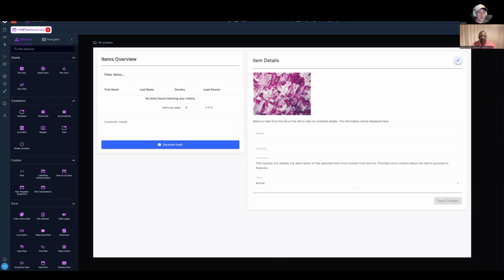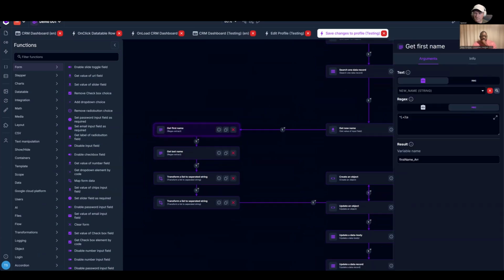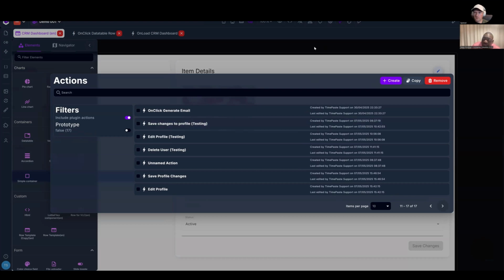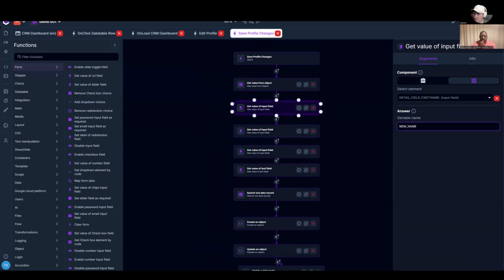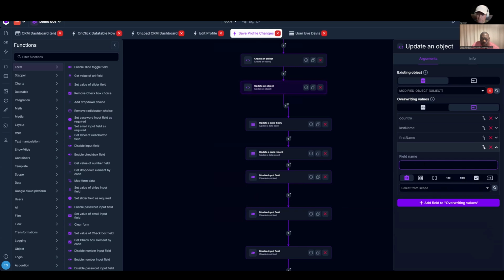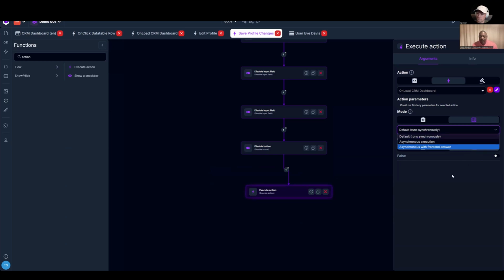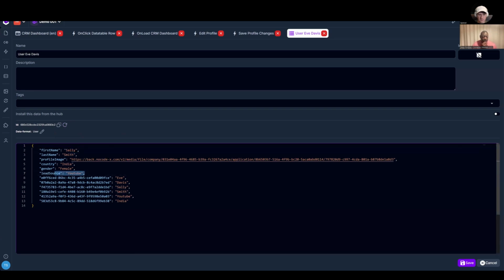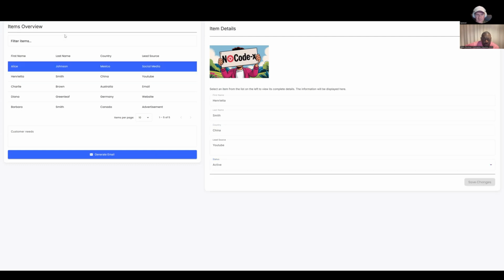NoCode-X live build with conceptia [Part 4]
In this video, we start from where we left off in the last video to refine the Update functionality of user profile attributes.

## CHAPTERS
00:00 Intro and overview
01:15 Review setup
05:26 Parsing name with regex
10:25 Separate first and last name
17:51 Refresh datatable with new data
23:27 Checkpoint -- View the resulting page (1)
24:22 Extra JSON properties upon update
26:20 Recap
28:17 Closing